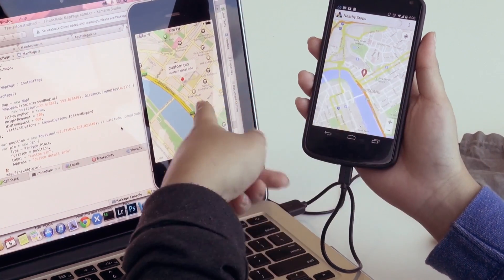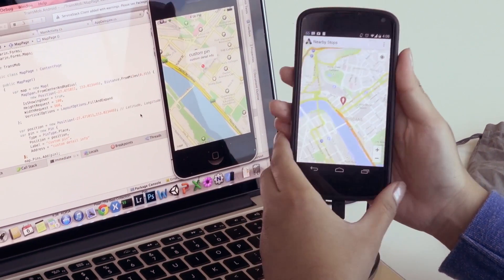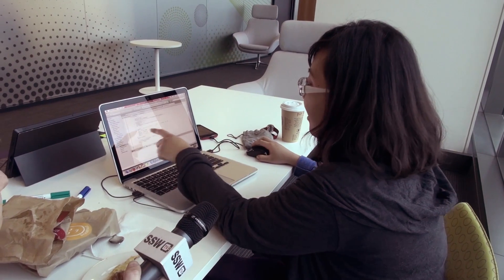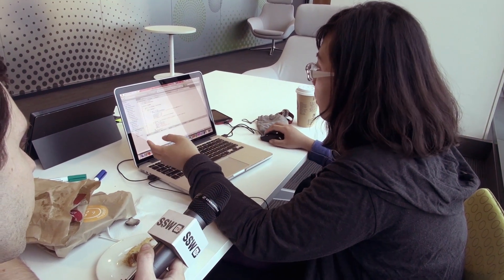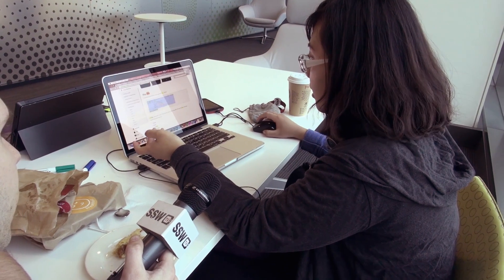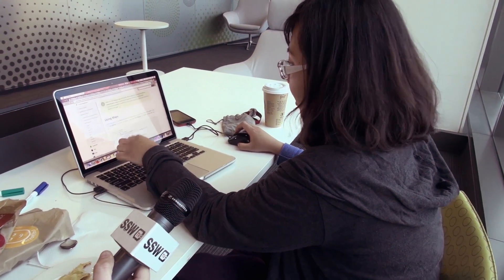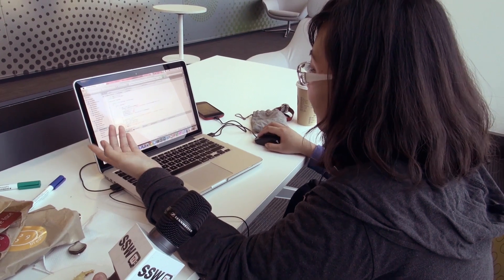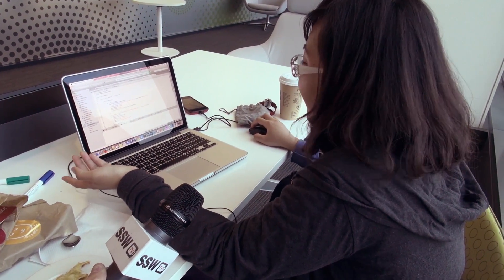SSW Developer Hack Days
SSW Hack Days are community run events for Developers or people who want to learn programming for free.

There will be something for everyone. Experienced developers can share ideas with other developers. If you are a beginner then there’s plenty to learn on our hack days.

v8.2